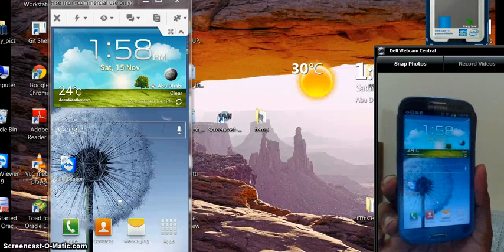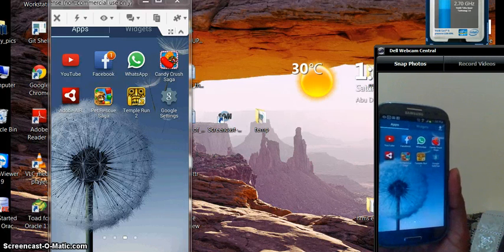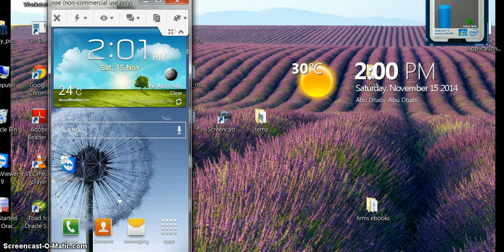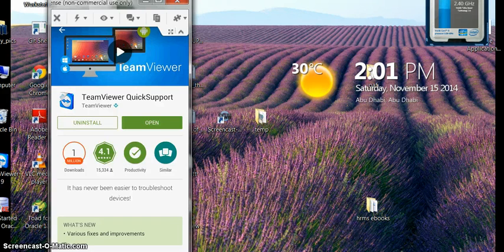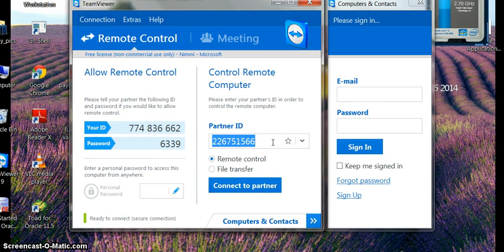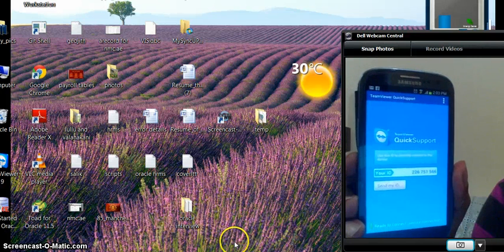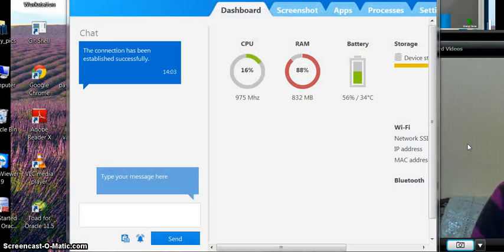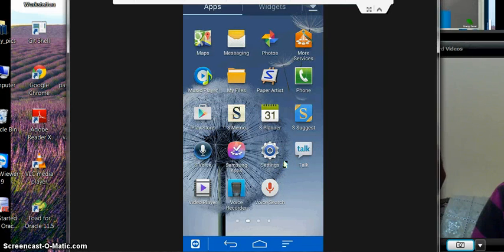remote connect to mobile phone,remote desktop mobile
remote connect to mobile phone, remote mobile , team viewer mobile,mobile remote deskto